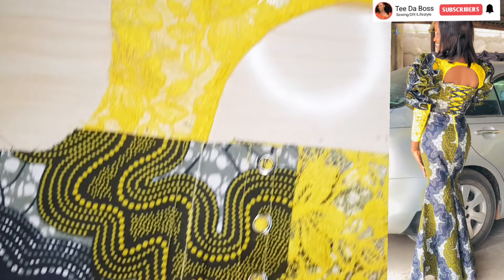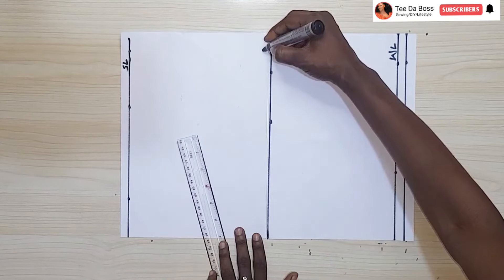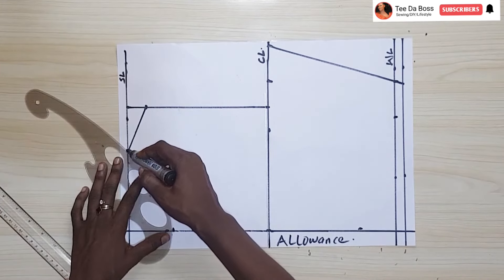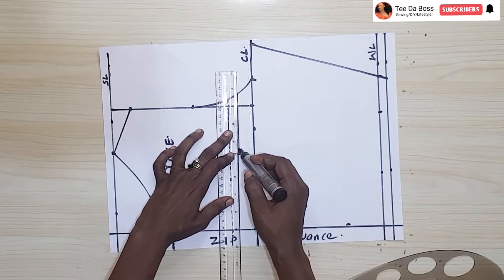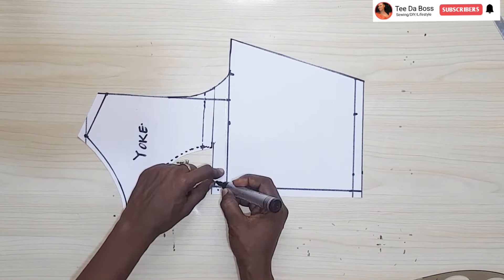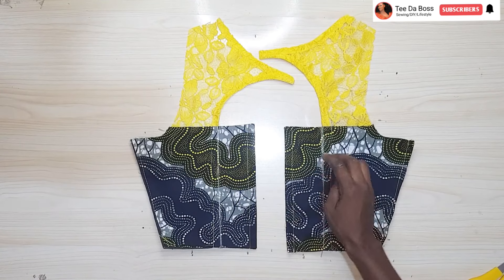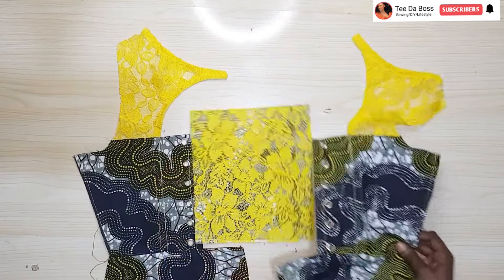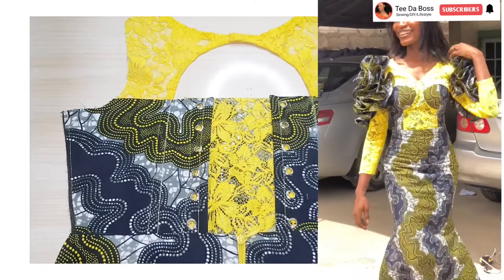How to cut and sew the back of a corset dress with keyhole neckline